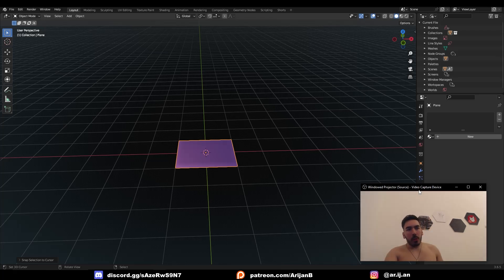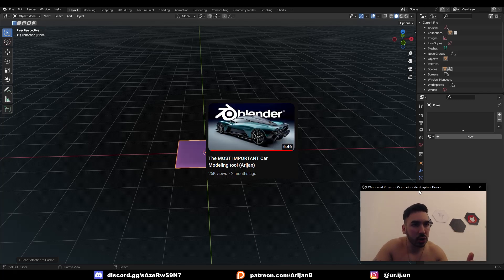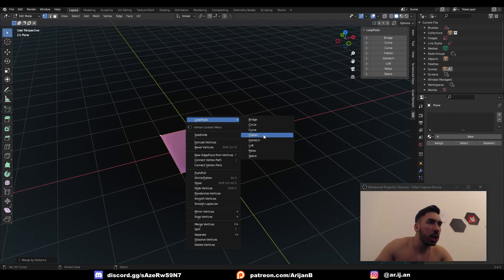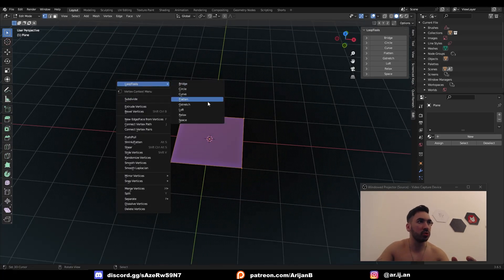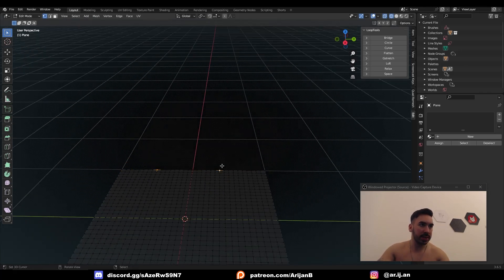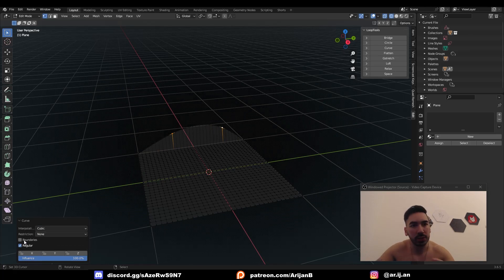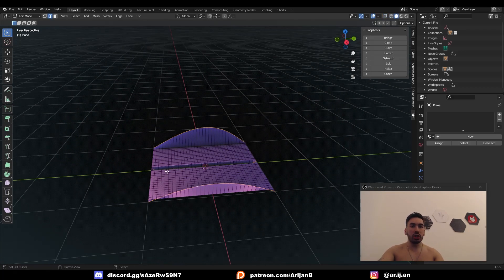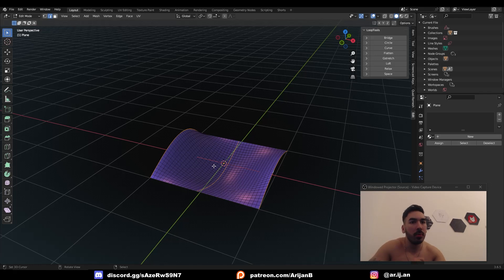The BEST Car Modeling Tool in Blender (Arijan)